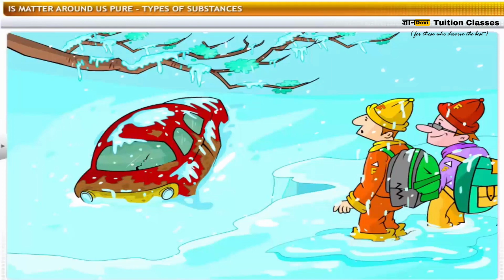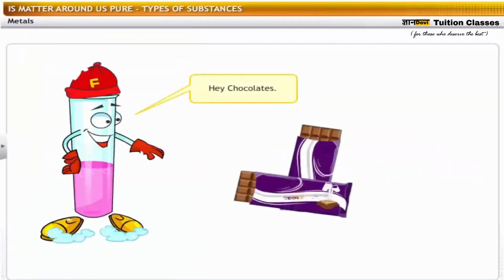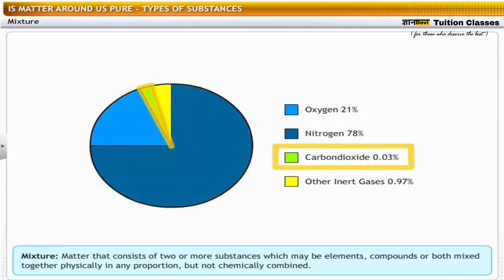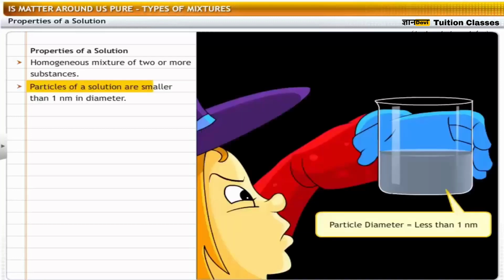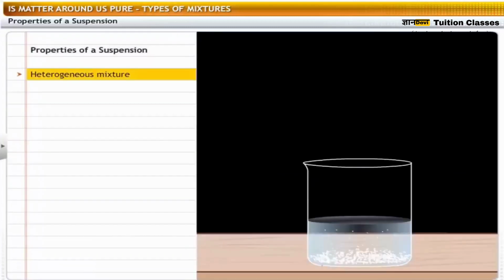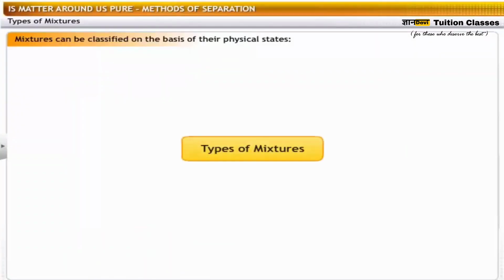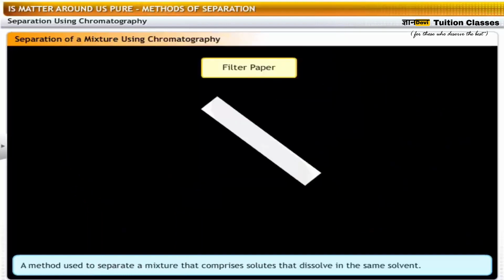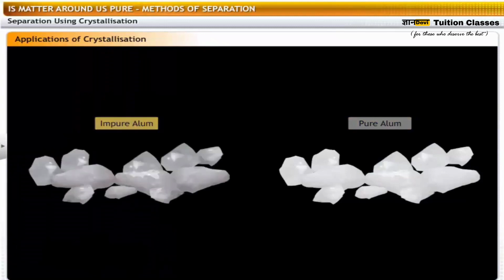Is Matter Around Us Pure - Class 9 Chemistry